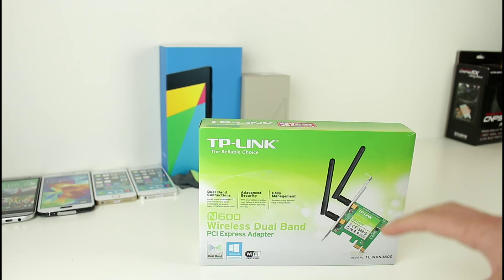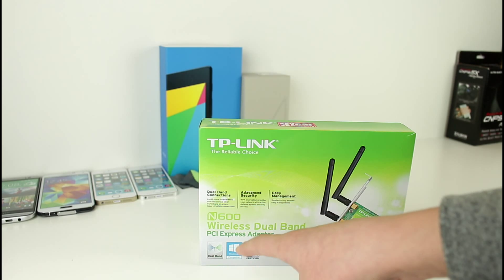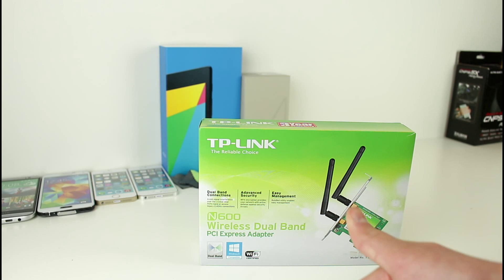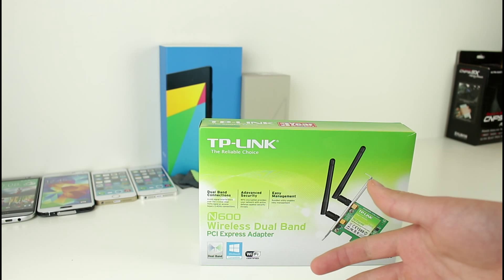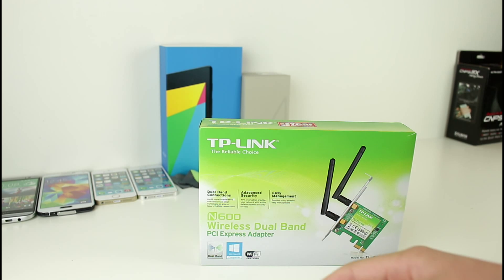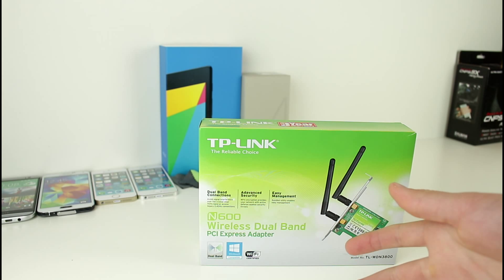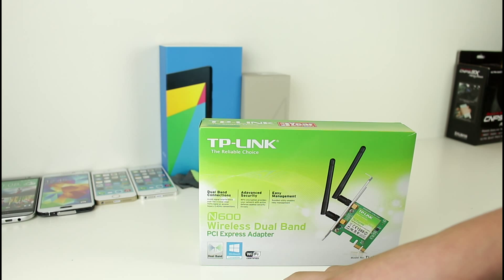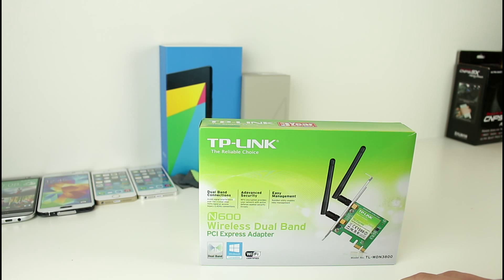TP-Link N600 Wireless Dual Band PCI Express Adapter | My Thoughts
Intro Track/OutroTrack

Lemaitre